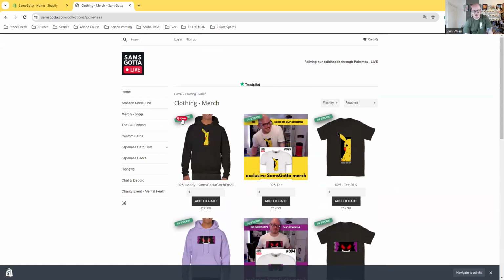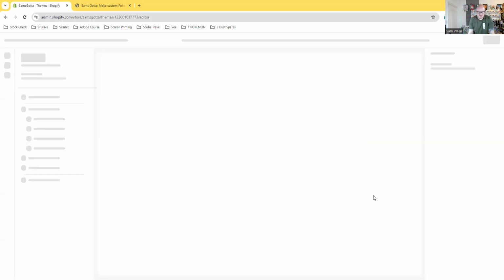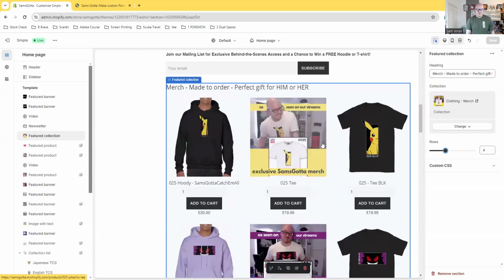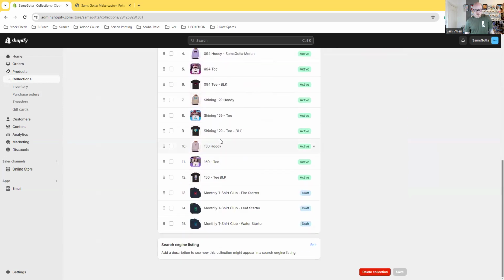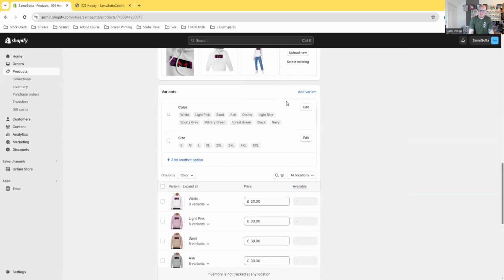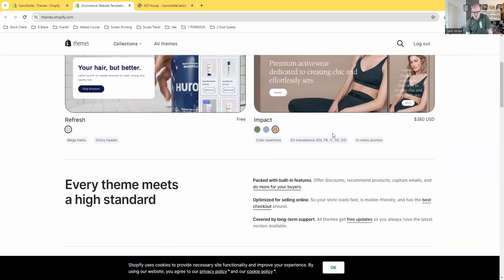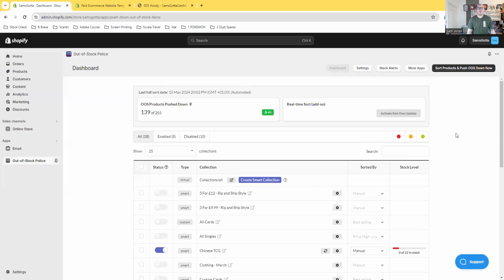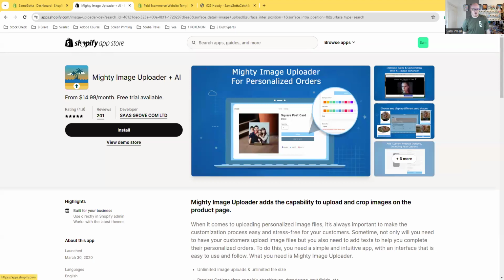Transform Your Business: Easy Step-by-Step Guide to Building a Shopify Website!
In this video, I guide you through the process of setting up a website using Shopify, a user-friendly platform that simplifies website creation. Below are the key points and timestamps for easy reference.

Key Time Stamps
00:00:00 - 00:30: Introduction to using Shopify
00:00:31 - 01:00: Navigating the Shopify interface
00:01:01 - 03:00: Customizing the homepage
00:03:01 - 04:30: Adding and managing products
00:04:31 - 06:00: Using Shopify themes
00:06:01 - 08:00: Optimizing website performance
00:08:01 - 10:00: Practical customization tips
00:10:01 - 12:00: Managing collections and featured products
00:12:01 - End: Final tips and maintenance

Introduction and Setup (00:00 - 00:30)
I start by introducing Shopify and addressing common questions about website setup. Shopify is a great tool for beginners looking to create a professional website with minimal hassle.

Navigating the Shopify Interface (00:31 - 01:00)
Next, I share my screen to navigate through my own Shopify website, demonstrating the platform's simplicity and ease of use compared to others.

Homepage Elements and Customization (01:01 - 03:00)
I show you how to set up the homepage with various elements such as a video, product listings, a newsletter subscription, and links to social media and additional content like podcasts and YouTube channels. I explain how easy it is to add and arrange these elements.

Adding and Managing Products (03:01 - 04:30)

Using Shopify Themes (04:31 - 06:00)
I explain the importance of Shopify themes, which determine your website's layout and functionality. I demonstrate how to customize these themes, including adding elements like banners and videos.

Optimizing Website Performance (06:01 - 08:00)
I provide tips on optimizing your website's performance, such as managing apps and pop-ups that could slow down loading speeds. Keeping your site updated and relevant is also crucial for optimal performance.

Practical Customization Tips (08:01 - 10:00)
I give detailed instructions on using Canva to design images that fit specific dimensions. I emphasize the importance of ensuring hyperlinks in banners and customizing various sections for better user engagement.

Managing Collections and Featured Products (10:01 - 12:00)
I show you how to manage collections and feature products on your homepage. You'll learn about different types of collections and how to select and display them effectively.

Final Tips and Maintenance (12:01 - End)
In my final thoughts, I highlight the ease of using Shopify for website creation and maintenance. Regular updates and improvements are essential to keep your site functional and engaging.

This video is a comprehensive guide for anyone looking to set up a website on Shopify, from initial setup to advanced customization and site management.